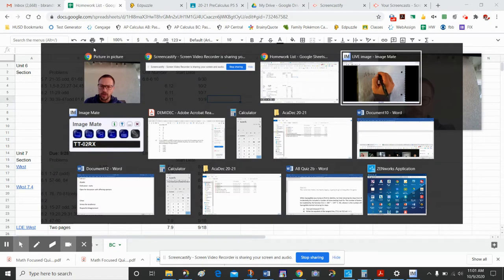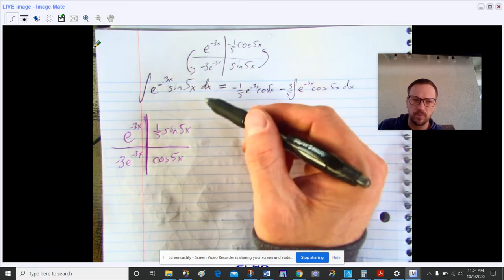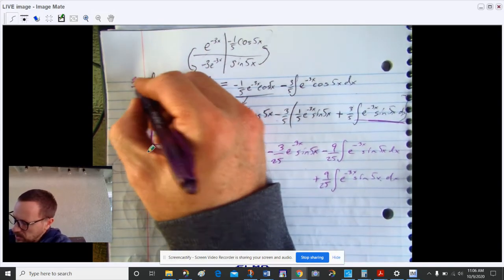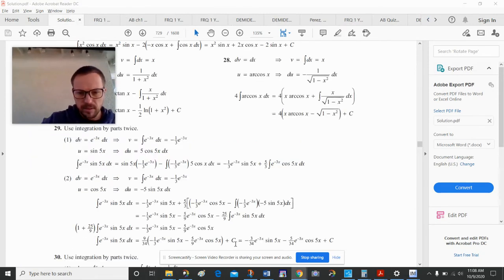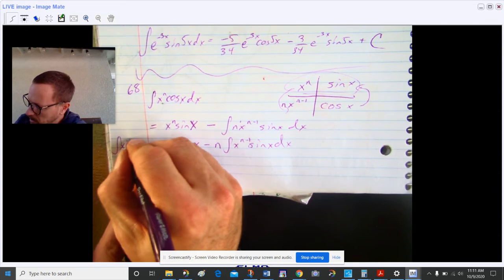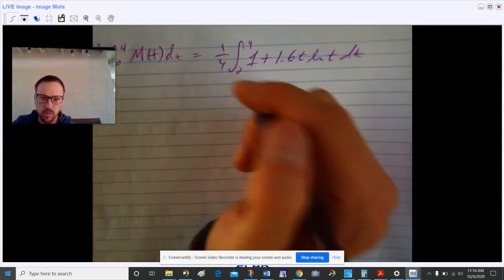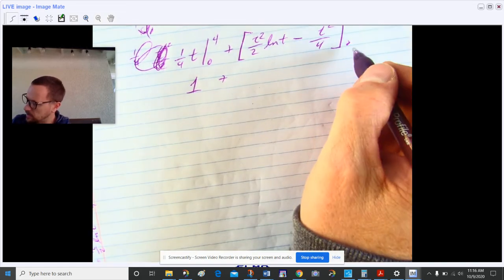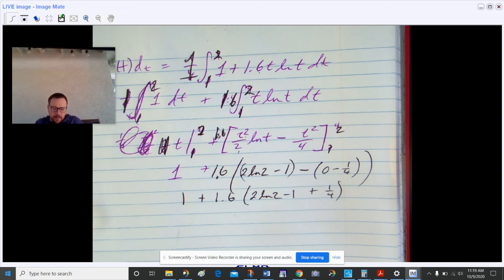More Integration by Parts FUn